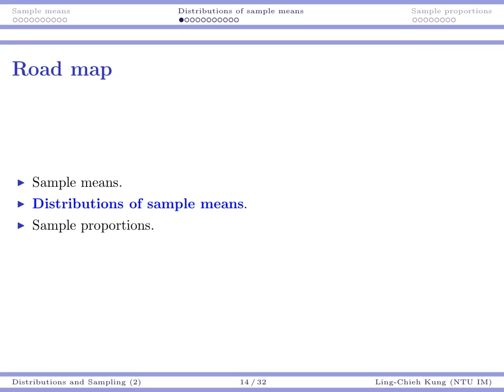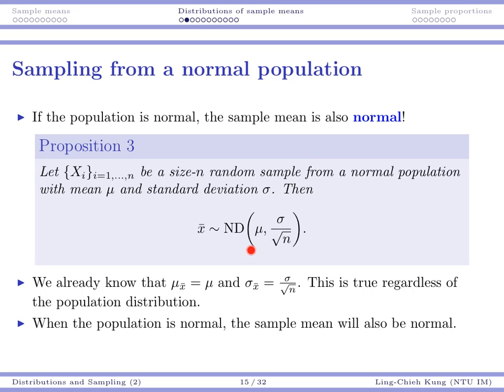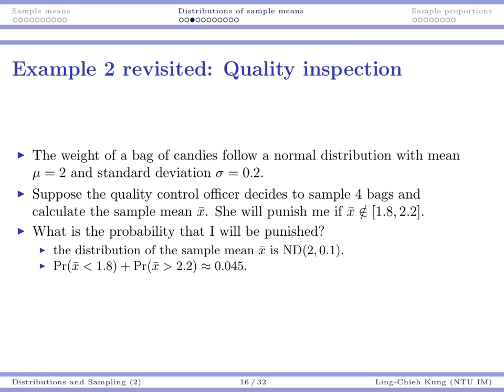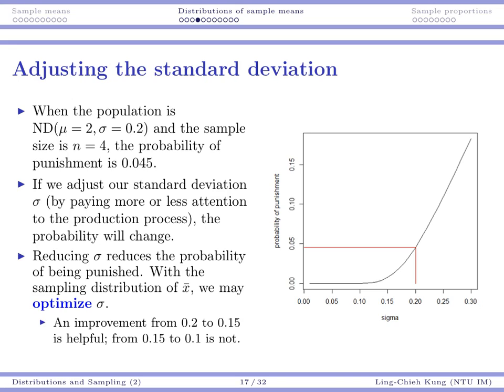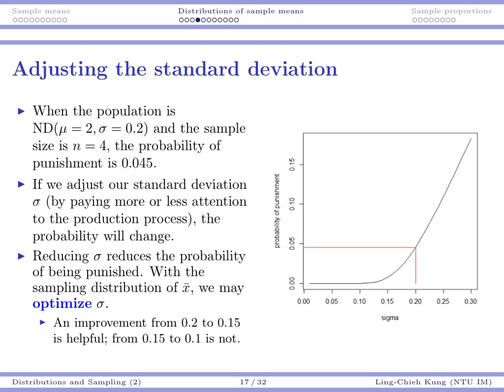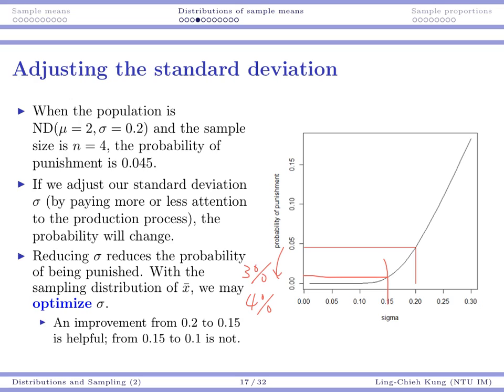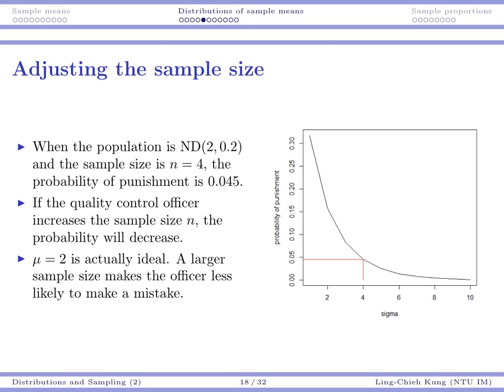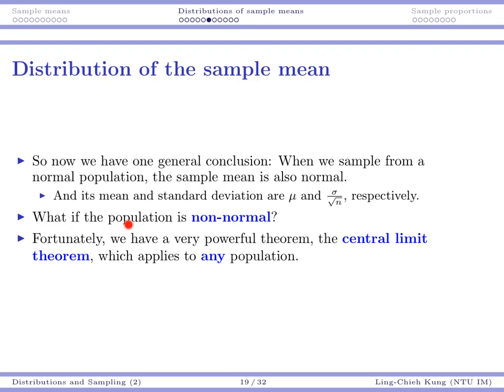SDA 2015: Lecture 7.3 (2015/11/2)